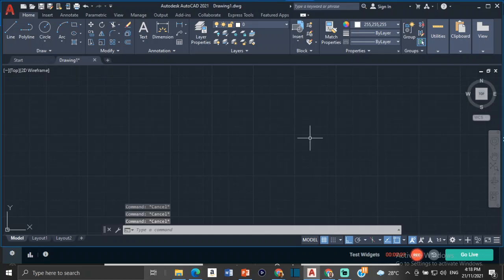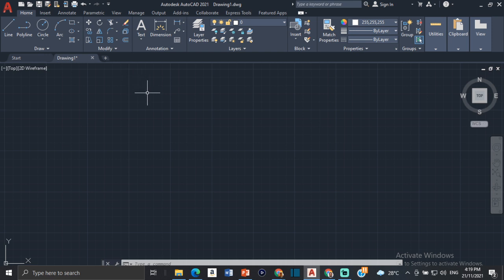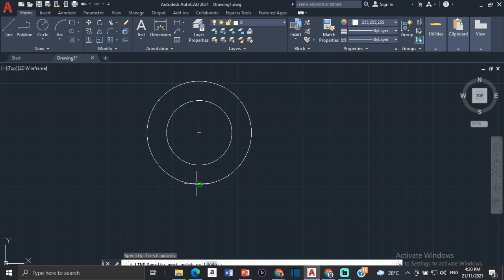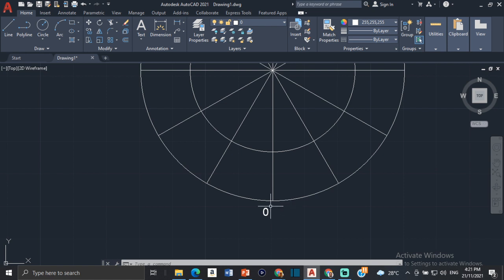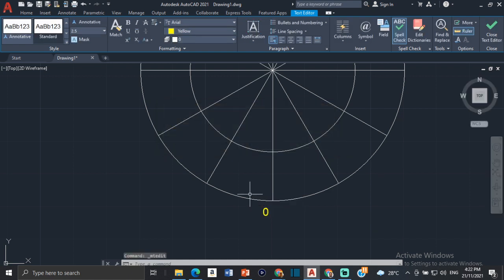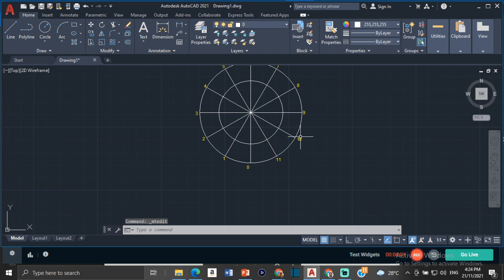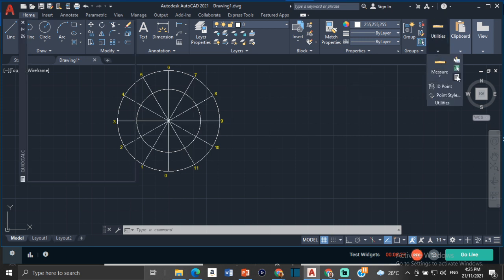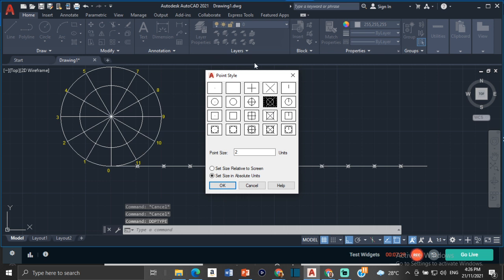HOW TO DRAW AN INFERIOR TROCHOID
In this video Mr. Cargill explains how to draw an inferior trochoid. If you are interested in one on one tutoring you can head over to